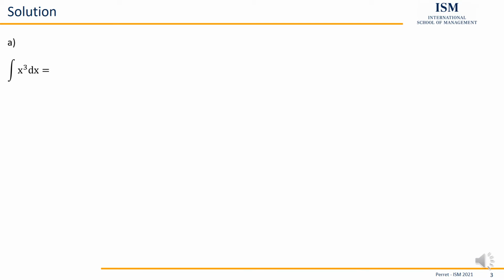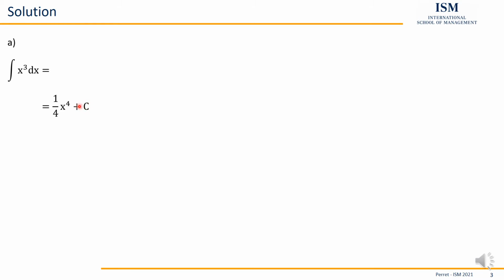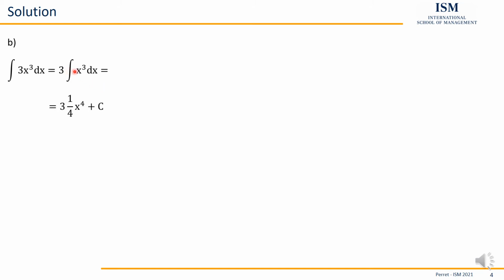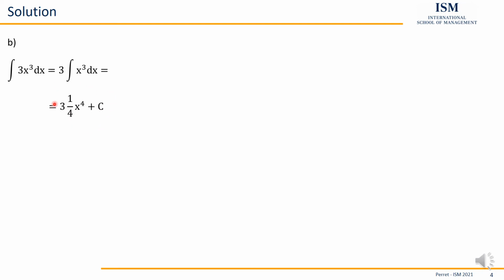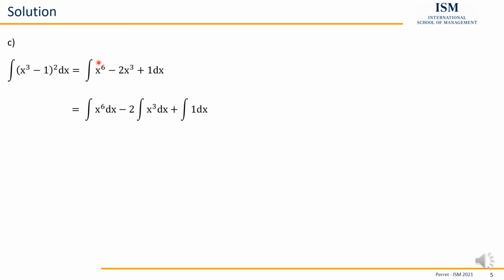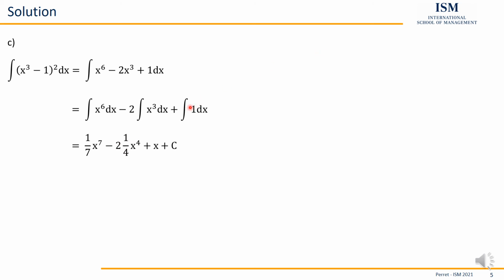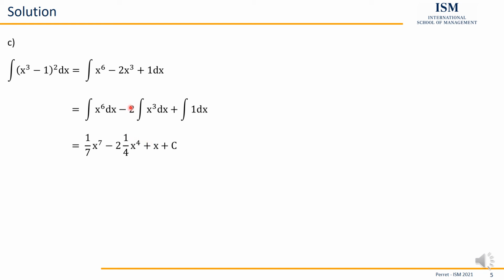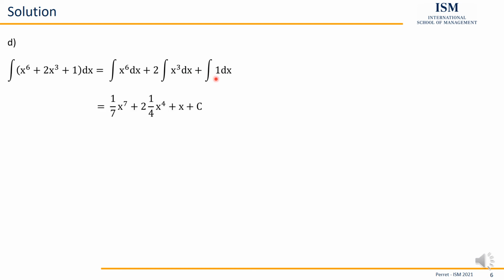Exercise Integration Part 10.01